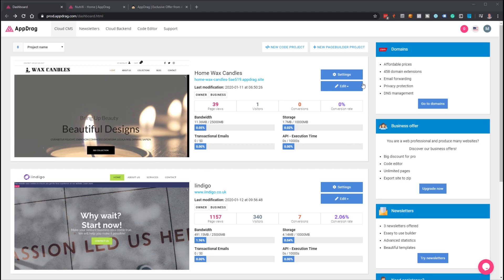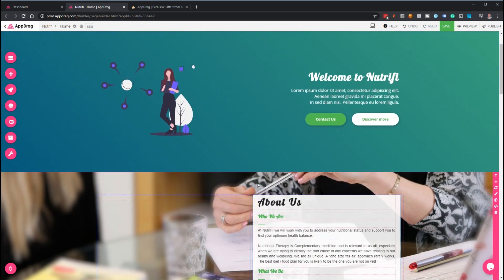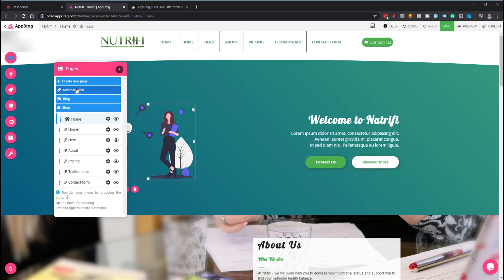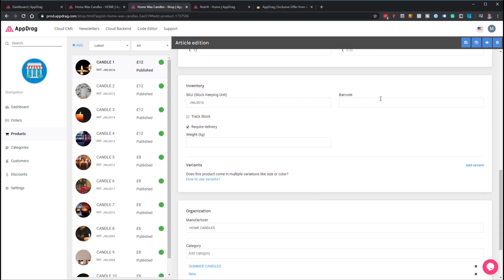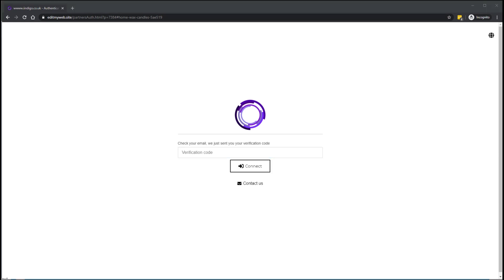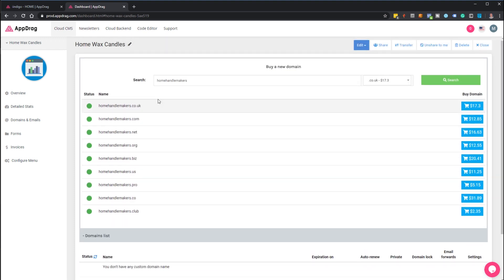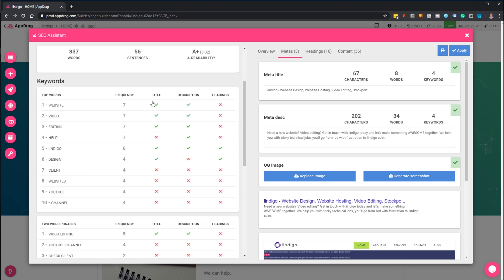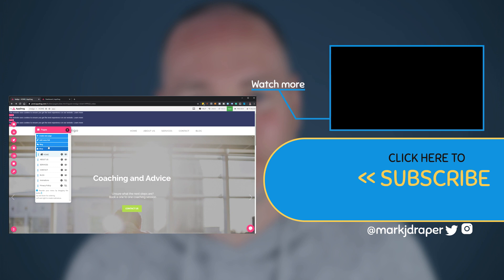AppDrag Website Builder Review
A look at a recent website builder I've been using.  At the time of review, I purchased the 1-year access from AppSumo
(I'll get $10 credit to feed my AppSumo addition so thanks in advance!)